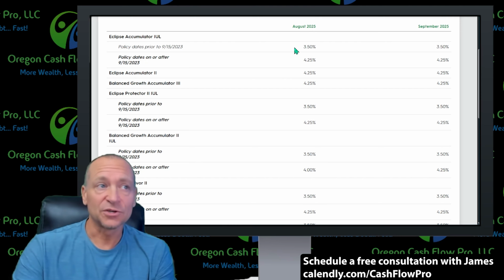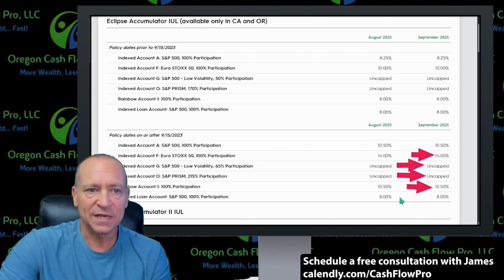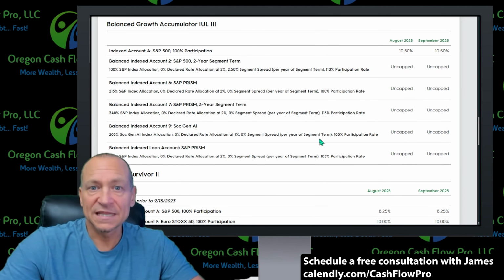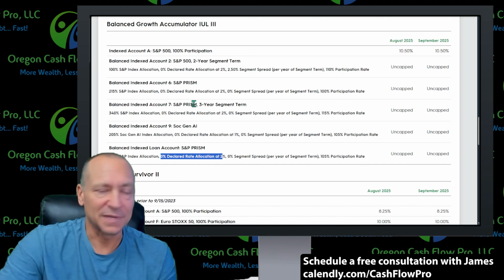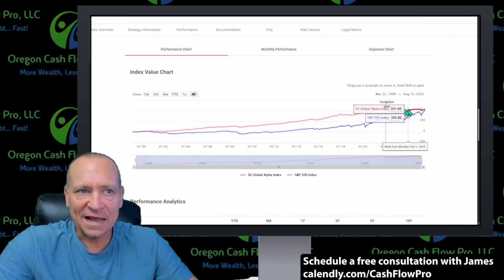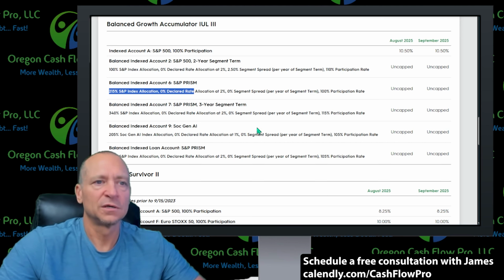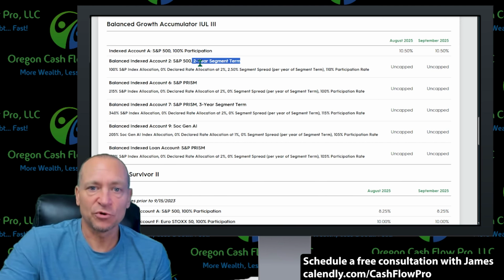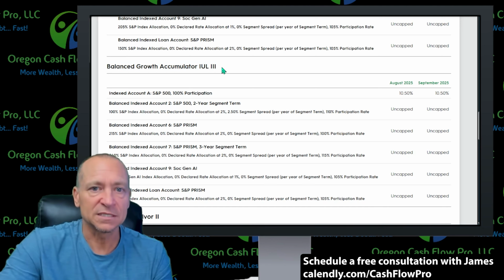Exploring the index options for the Securian BGA III IUL - What you NEED to know!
In today's episode, we provide an in-depth look at the Securian Indexed Universal Life (IUL) insurance products, specifically comparing its two main iterations: the Eclipse Accumulator and the Balanced Growth Accumulator (BGA). I am a licensed life insurance and annuity professional. Here I outline the fixed interest rates and, more significantly, the various index options available within these products, including detailed explanations of their participation rates, caps, spreads, and performance. The discussion highlights the advantages of the BGA's uncapped index options and longer-term strategies for allocating funds to different index accounts, ultimately recommending the BGA for its superior growth potential despite its limited agent accessibility.

Get the books to help guide your financial journey:
Money In Motion by James Barber
The Smart Family Tax Guide by Mike Nie
Becoming Your Own Banker by Nelson Nash
The Retirement Miracle by Patrick Kelly
My mic